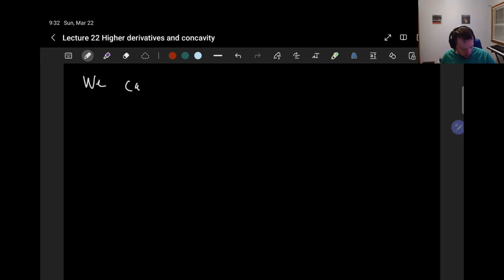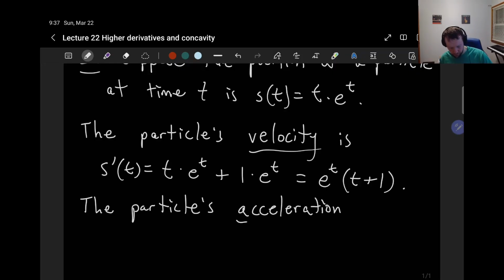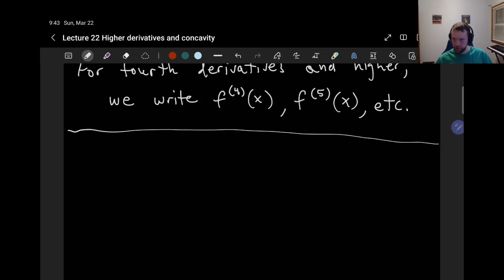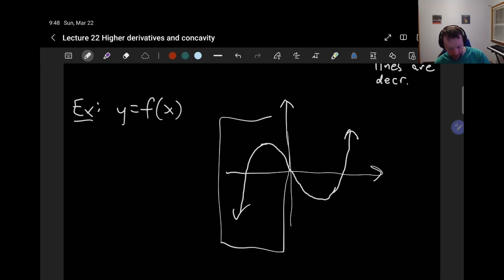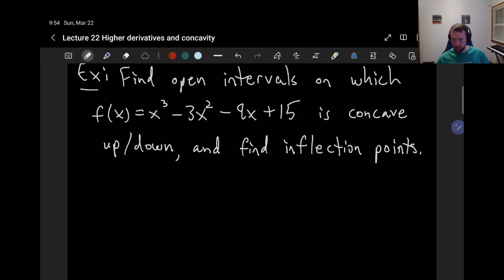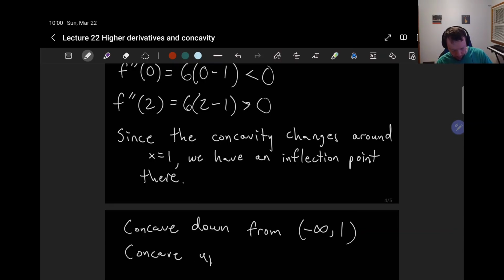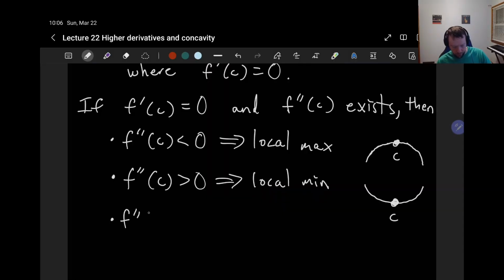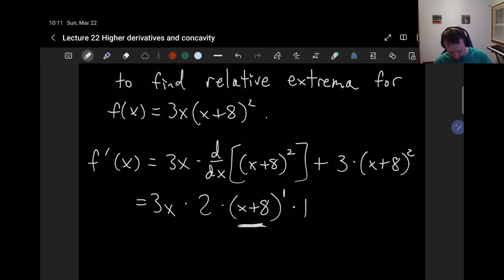Business Calc Lecture 22 - Higher order derivatives, concavity, and 2nd derivative test